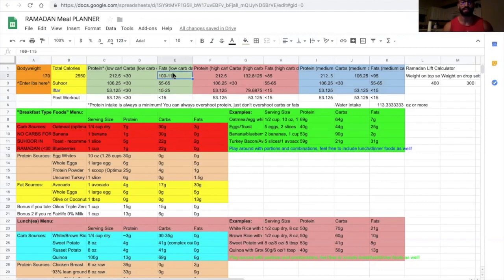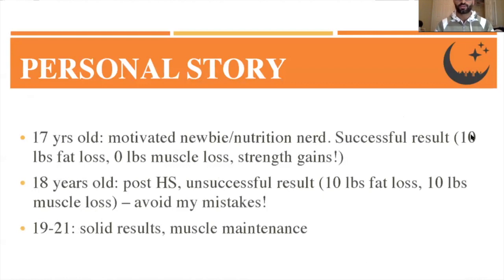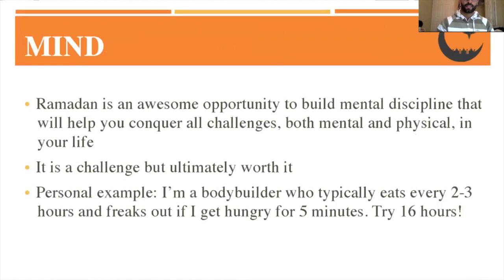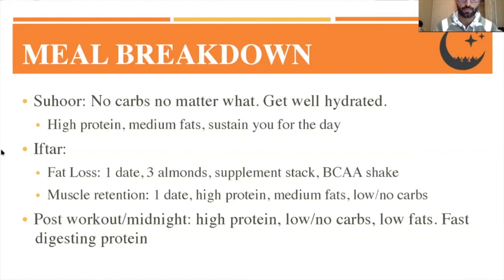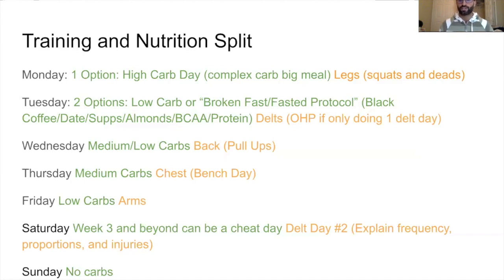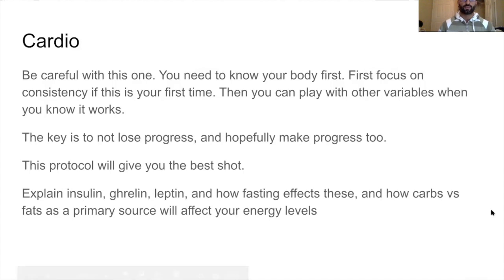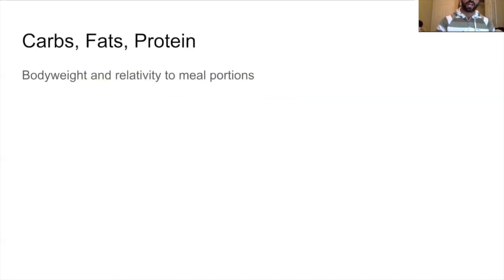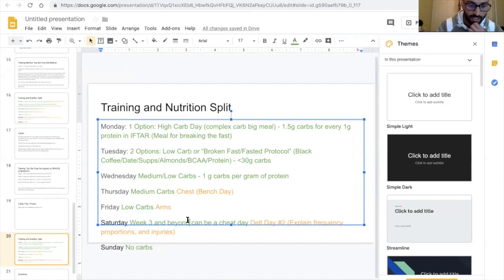Get Ripped During Ramadan (A Guide For Men Who Lift, That Also Has Applications for Women Who Lift)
This long and perfectly imperfect webinar covers how to get ripped during Ramadan! RIPPED RAMADAN!!! And extremely important as well, it covers how to prevent muscle loss. We cover carb cycling, the top set drop set method, and more! Check out the meal planner guide that corresponds with the video